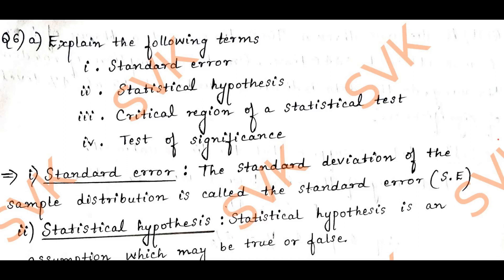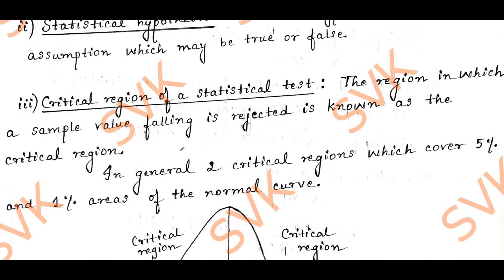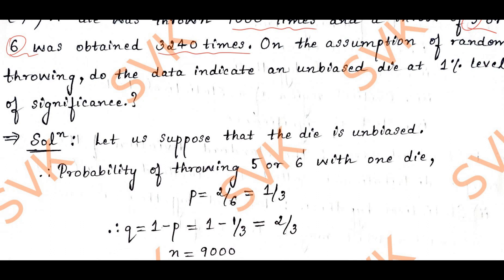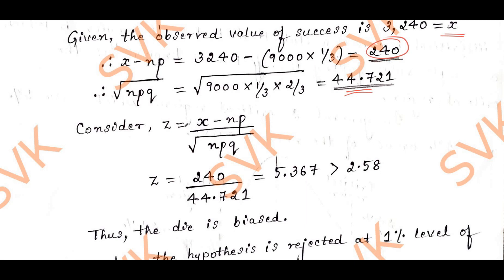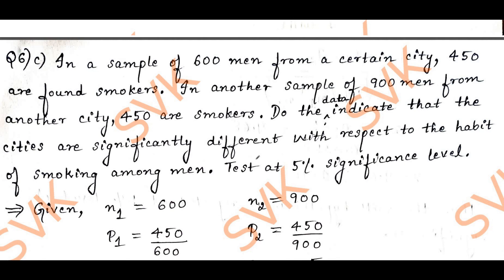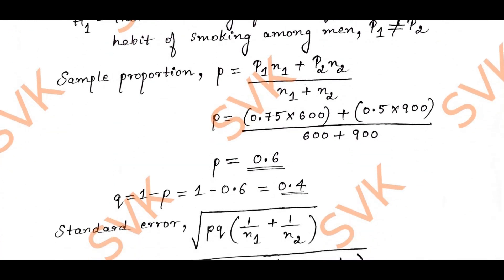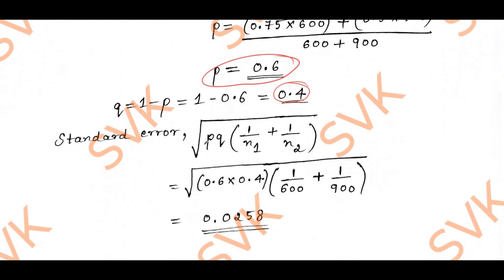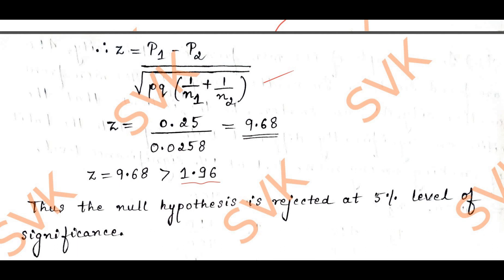BCS301 SOLVED VTU MODEL QUESTION PAPER SET-2 | COMPLETE SOLUTION OF QUESTION NUMBER 6 | Module 3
Completely Solved Module 3 with question number 6 of Model question paper/Set-2
Title: Mathematics for Computer Science and Engineering stream, (Computer Science & Allied Engg. branches) BCS301
I have solved completely the question number 6 of model question paper 2 in a detailed manner you just concentrate on the concept.

Module 3 Statistical Inference 1

THIS VIDEO IS FOR STUDENTS OF 22SCHEME WITH SUBJECT CODE BCS301.

STUDENTS OF 18SCHEME AND ALSO 21SCHEME WITH SUBJECT CODE 18MAT41 AND 21MATCS41 CAN ALSO REFER THIS VIDEO.